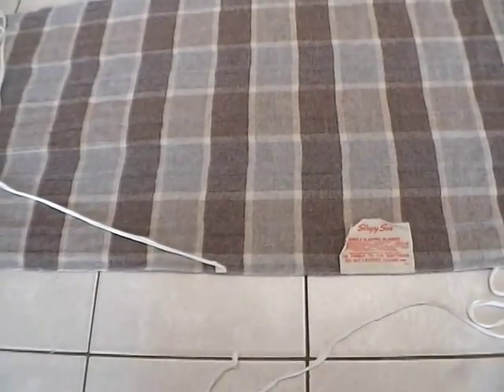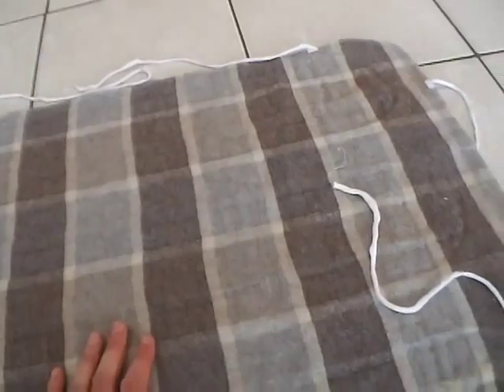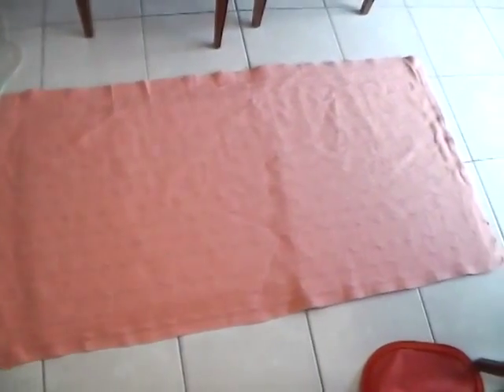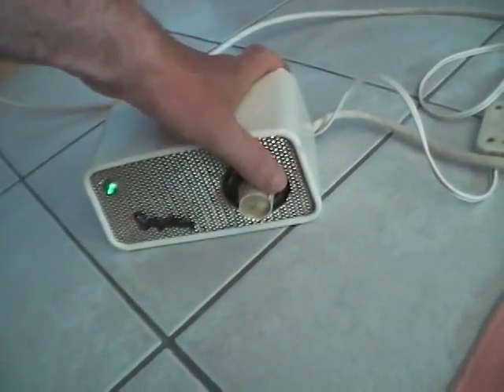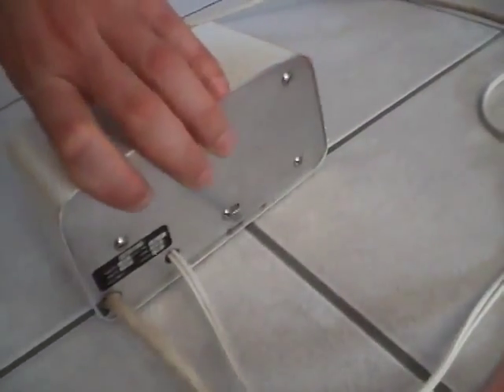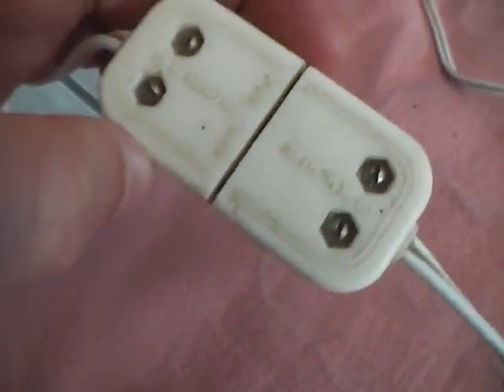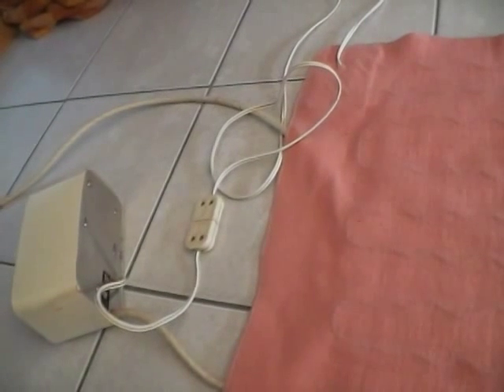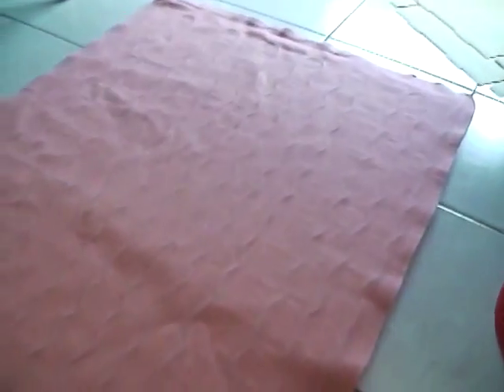Off grid electric heating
Electric blankets (incl my 15V one). Your only realistic option with SOLAR ONLY. with a wind turbine however, you can use a lot more. Possibly the 12V ceramic heaters they use in the US for defrosting car windscreens.